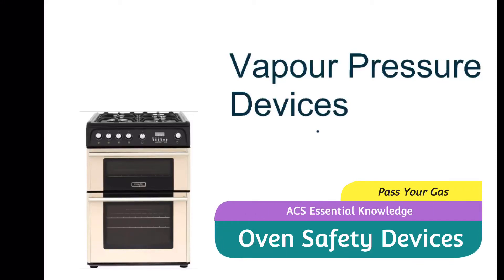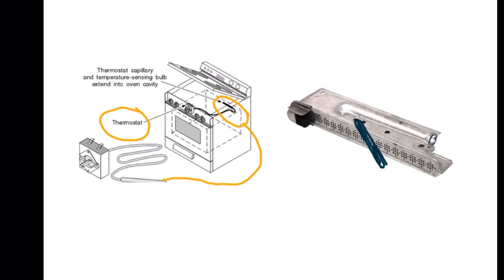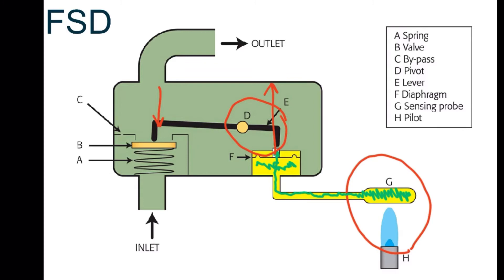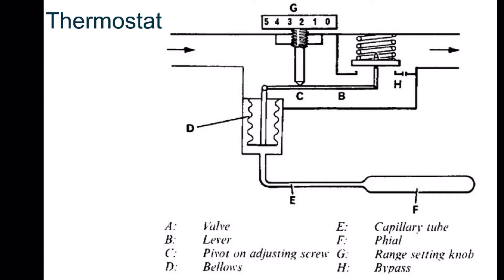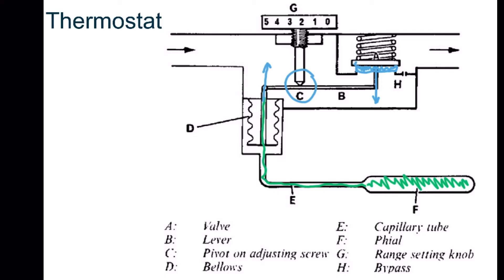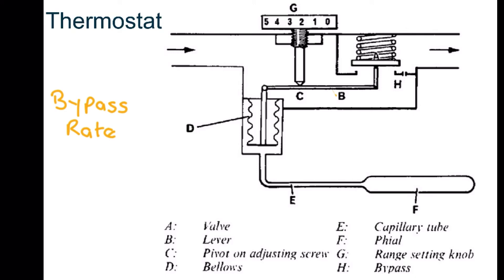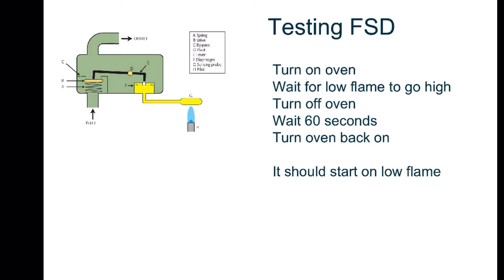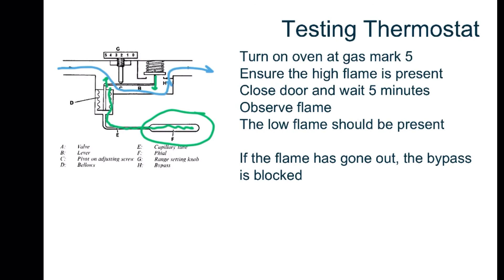ACS Essentials Oven Safety Devices Vapour Pressure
Explains how the vapour expansion devices operate inside an oven. You will be asked to explain and test the working of these devices in your ACS Gas exams and Assessment.